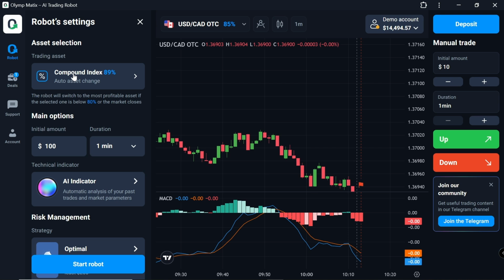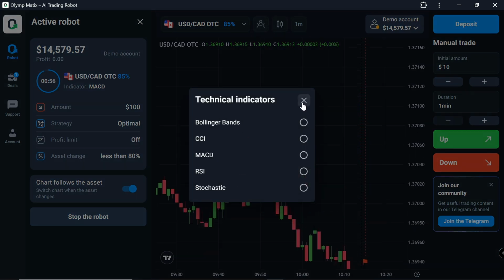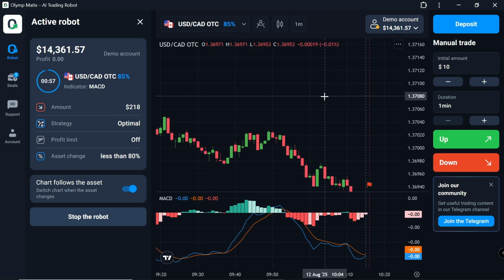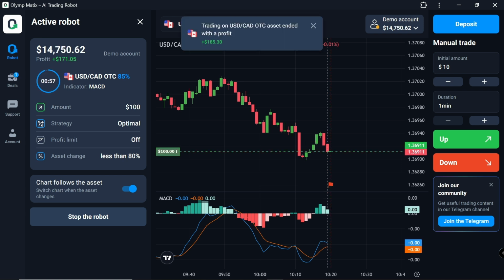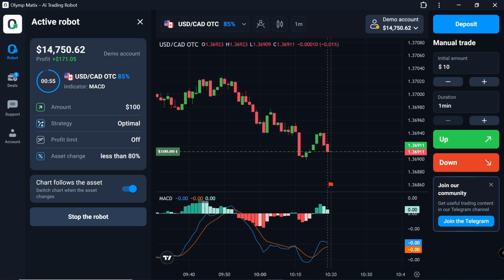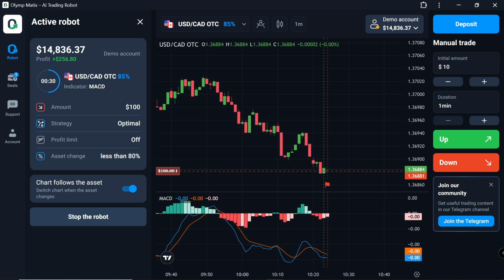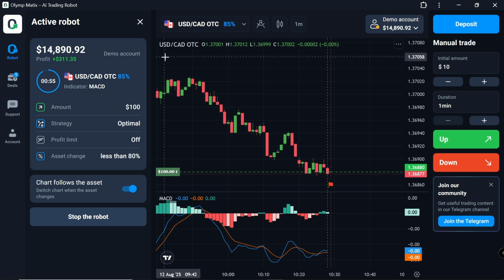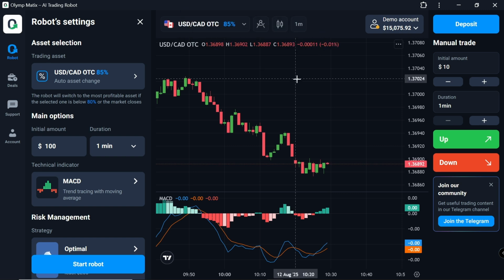MACD Indicator: Trading For Beginners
Hey everyone, it’s Wethu here 👋

In this video, I’m breaking down the MACD indicator — one of the most trusted tools for identifying market trends, momentum shifts, and potential entry/exit points.

I’ll explain exactly how the MACD works, what its key components mean, and how I combine it with the Olymp Matix assistant for smarter, more confident trades. You’ll also get to watch a full live trading session so you can see how it works in real market conditions.

Whether you’re new to trading or looking to add more precision to your strategy, mastering the MACD is a skill worth having.

🕔 Timestamps:
00:00 — What is this video about?
00:10 — What is the MACD indicator?
00:54 — Olymp Matix Live Trading
07:53 — Today’s summary